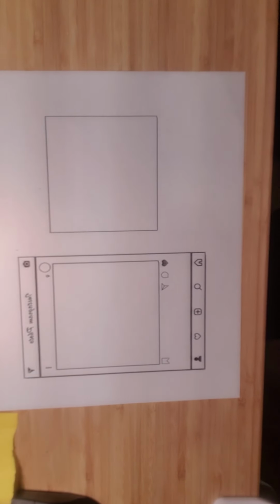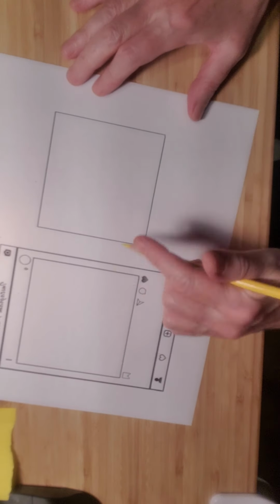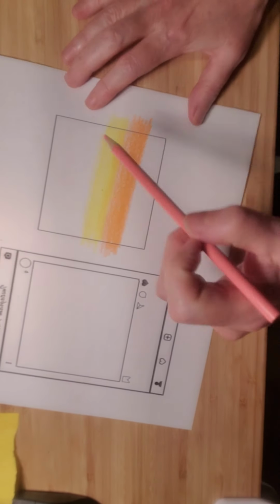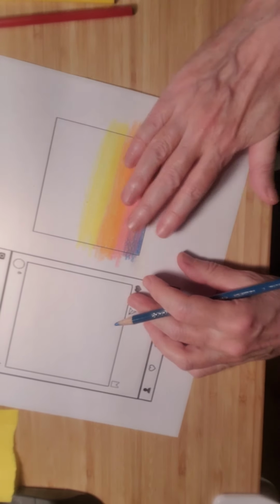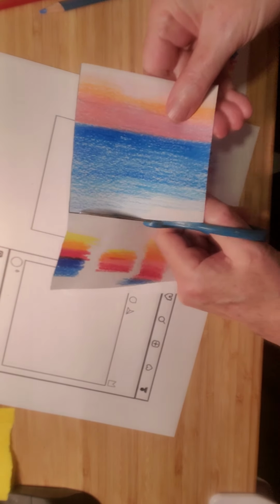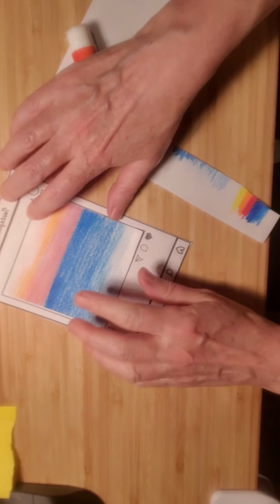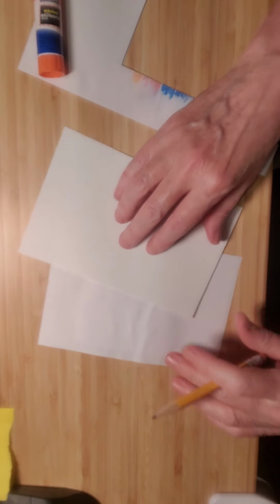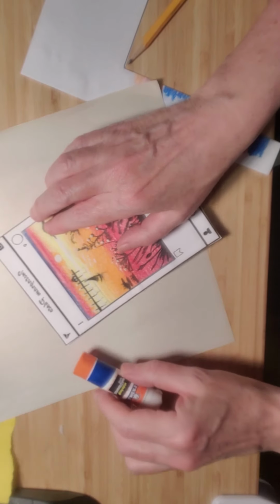How to create Instagram background and frame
See how to lay down colors and put together the Instagram project